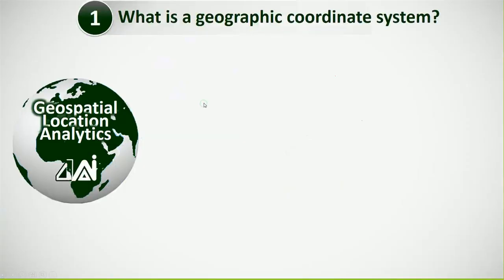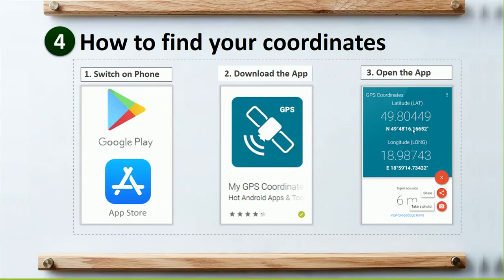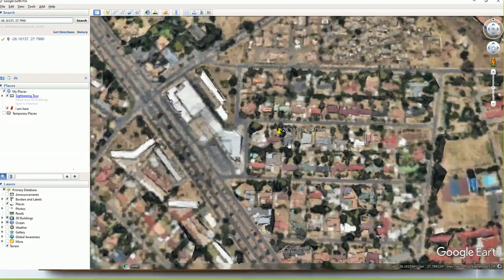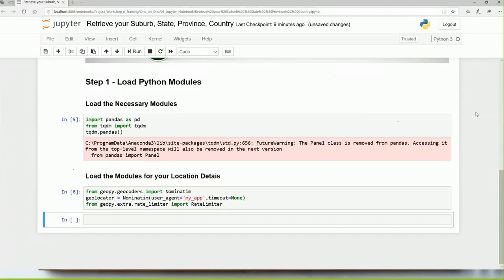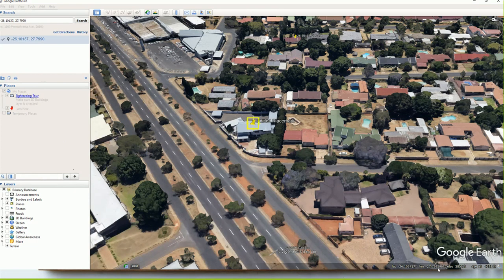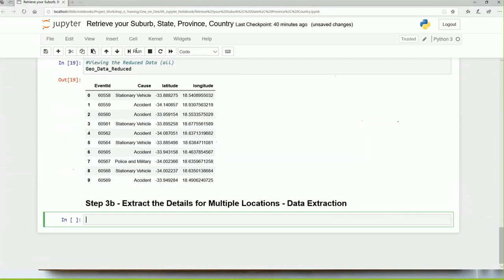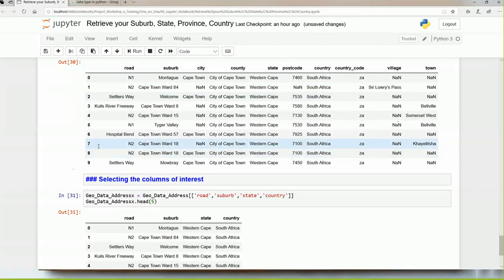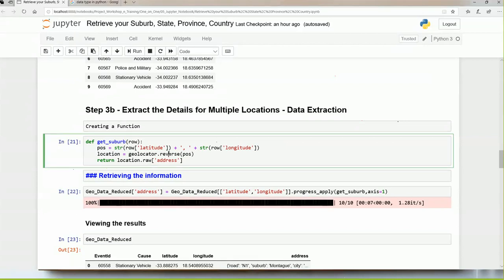GeoSpatial Analytics Training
1. What is a geographic coordinate system?
2. Diverse Geo-Coordinate Formats.
3. Geo-Coordinate Format Conversion.
4. How to Find your Geo-Coordinates?
5. Using Google Earth to View your Location.
6. Retrieve your Suburb, State, Province, Country.